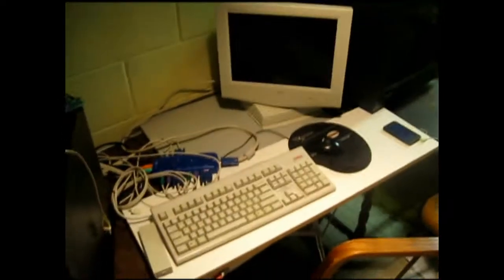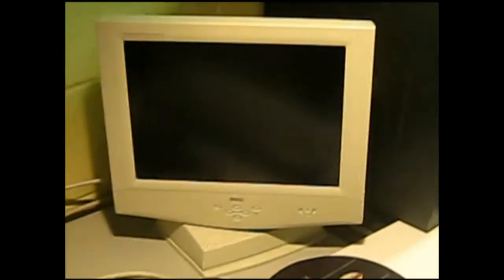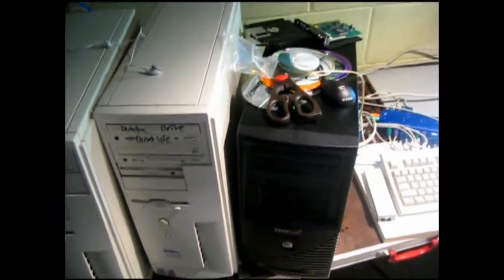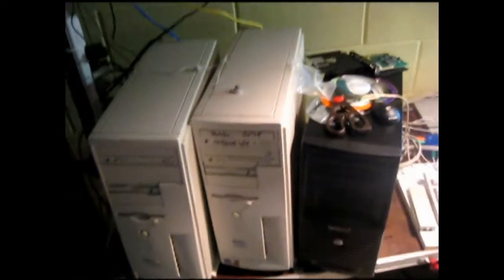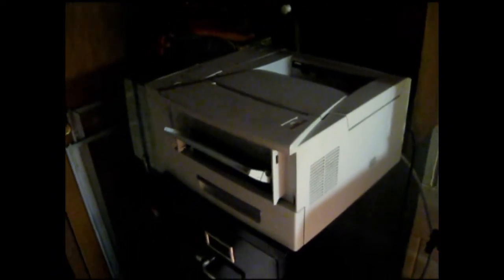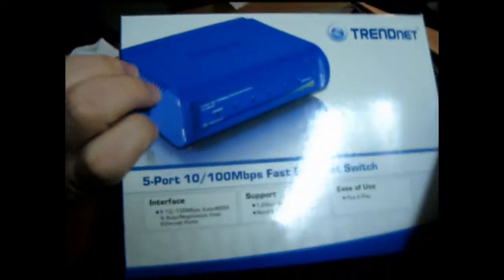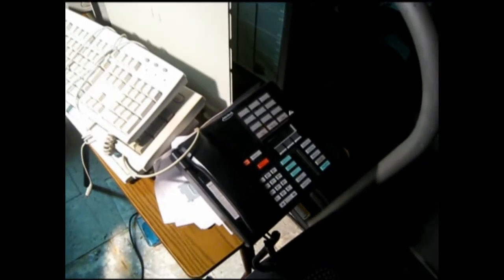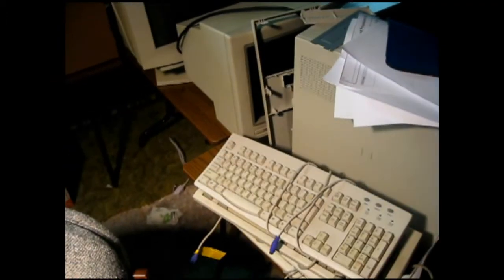My Basement Setup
All of my computer stuff that is in my basement